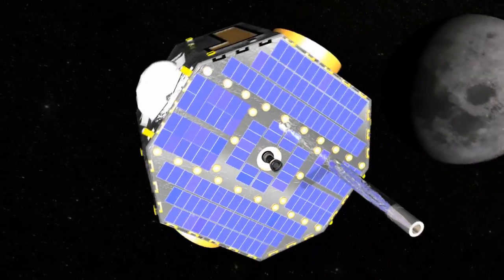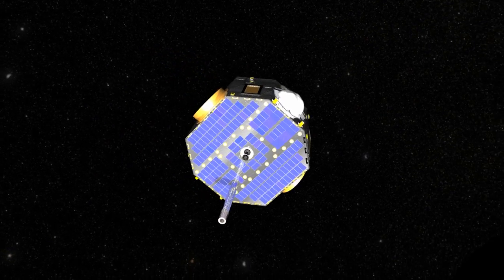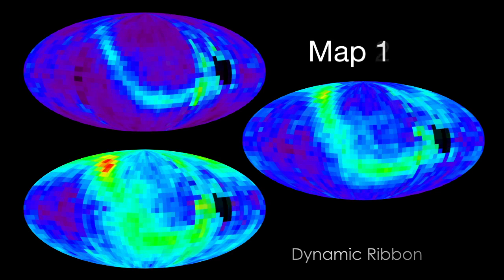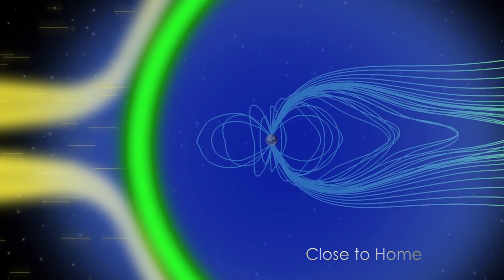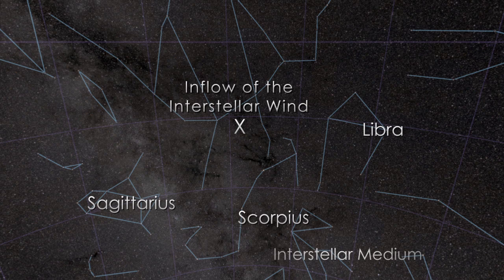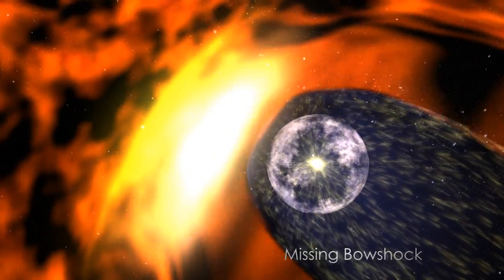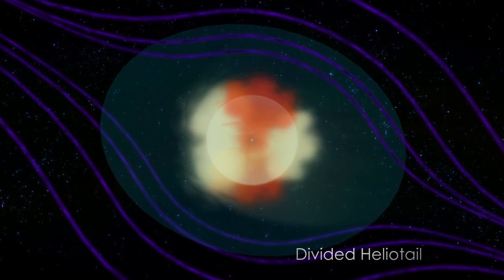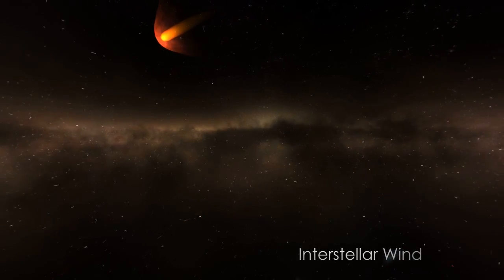NASA | Five Years of Great Discoveries for NASA's IBEX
Launched on Oct. 19, 2008, the Interstellar Boundary Explorer, or IBEX, spacecraft, is unique to NASA's heliophysics fleet: it images the outer boundary of the heliosphere, a boundary at the furthest edges of the solar system, far past the planets, some 8 million miles away. There, the constant stream of solar particles flowing off the sun, the solar wind, pushes up against the interstellar material flowing in from the local galactic neighborhood.
IBEX is also different because it creates images from particles instead of light. IBEX, scientists create maps from the observed neutral atoms. Some are of non-solar origin, others were created by collisions of solar wind particles with other neutral atoms far from the sun. Observing where these energetic neutral atoms, or ENAs, come from describes what's going on in these distant regions. Over the course of six months and many orbits around Earth, IBEX can paint a picture of the entire sky in ENAs.

During its first five years, IBEX has made some astounding discoveries.

IBEX is a NASA Heliophysics Small Explorer mission. The Southwest Research Institute in San Antonio, Texas, leads IBEX with teams of national and international partners. NASA's Goddard Space Flight Center in Greenbelt, Md., manages the Explorers Program for the agency's Science Mission Directorate in Washington.